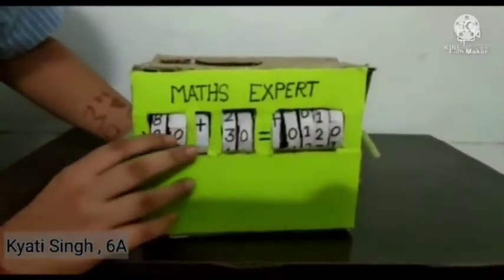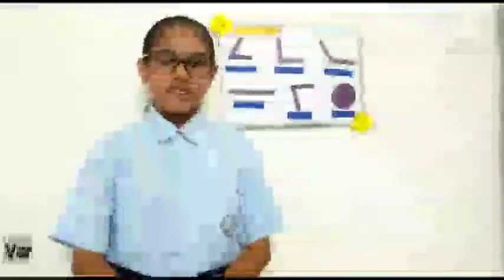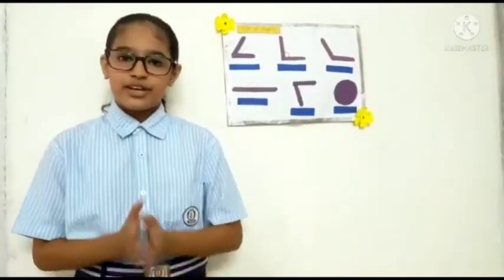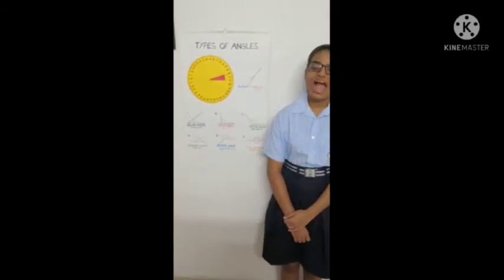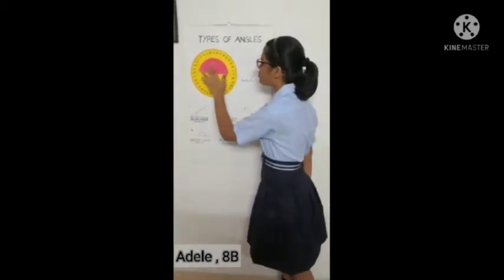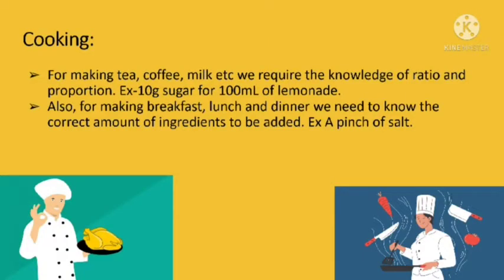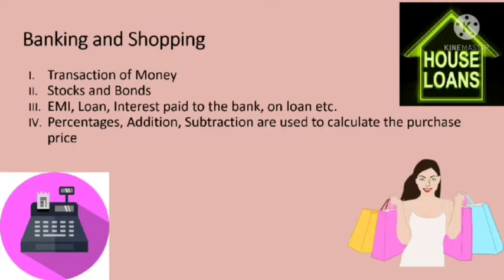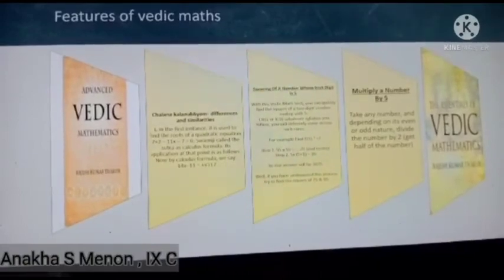Maths Exhibition -Secondary -2021-22